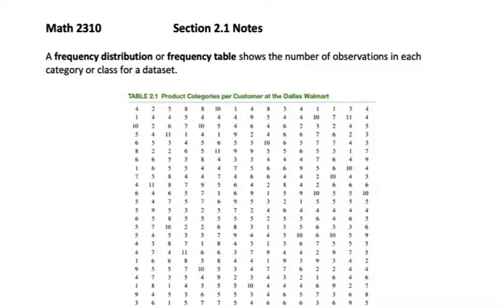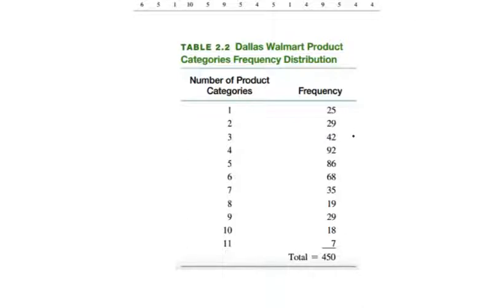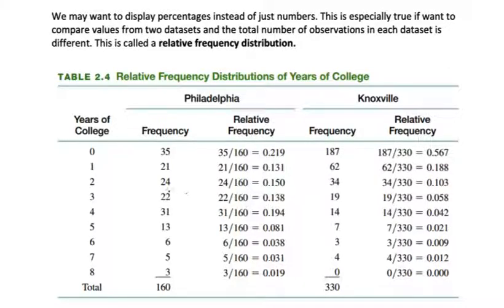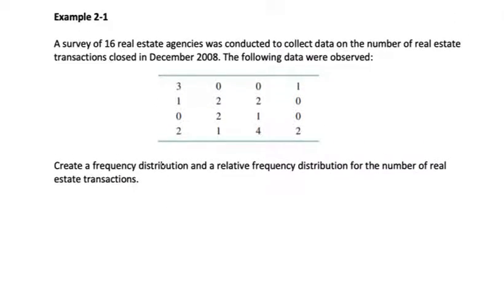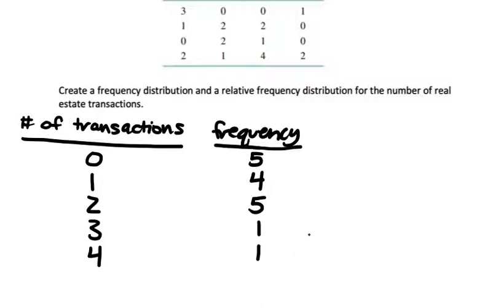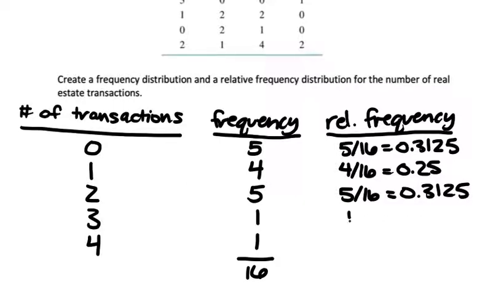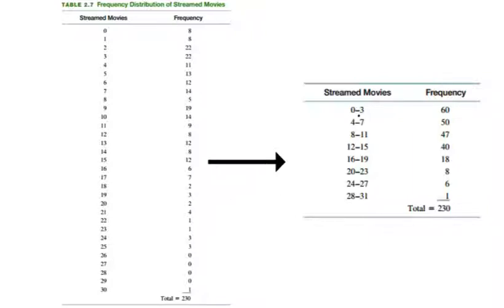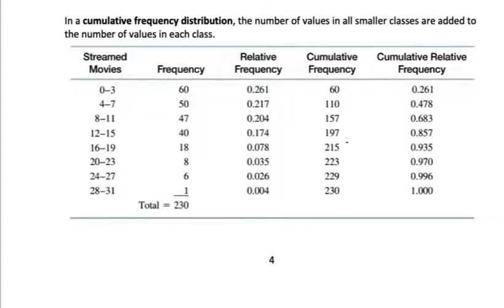Section 2.1 Part 1